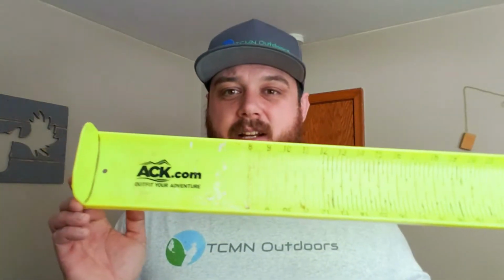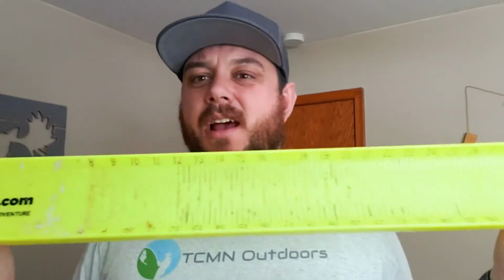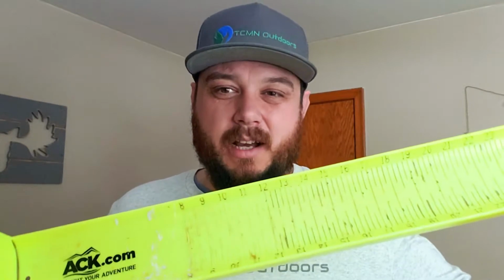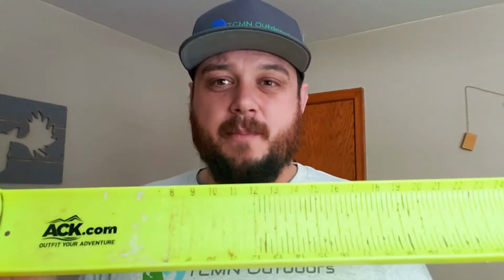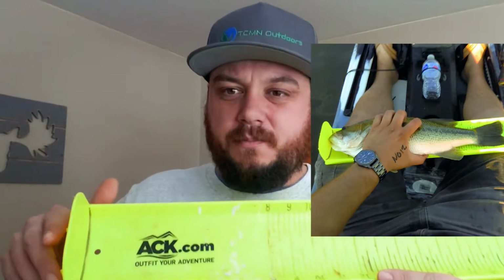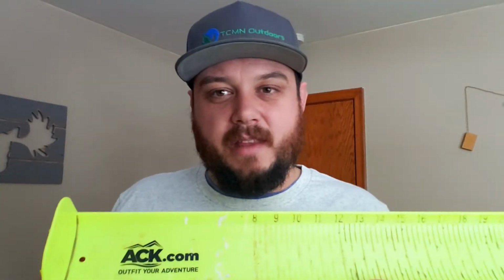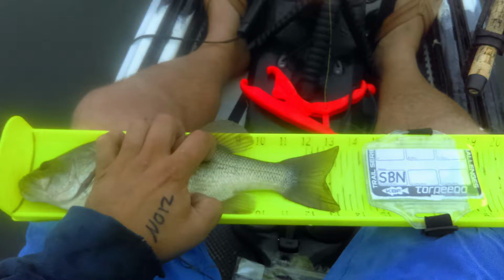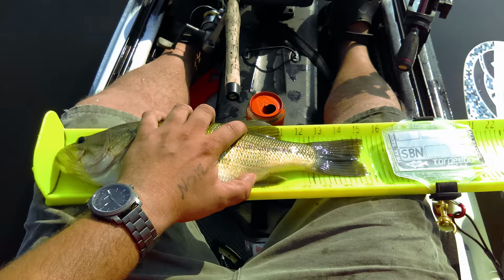How to Start Fishing Kayak Bass Tournaments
Kayak Bass Tournaments are one of the easiest competitions to get into. Here's how to start fishing bass fishing tournaments on a budget.

My Gear

Budget Rod: Abu Garcia Black Max

TCMN Outdoors

Tournament Links